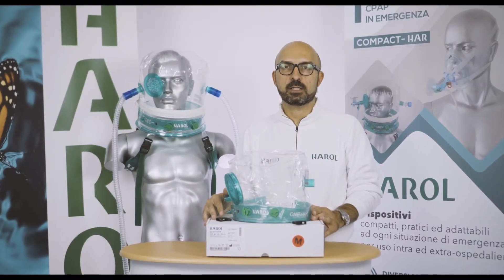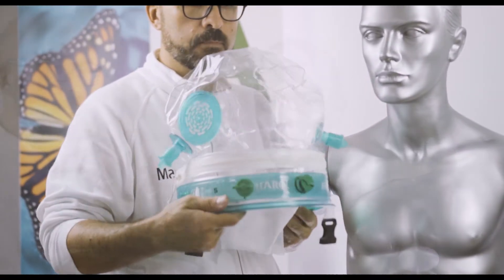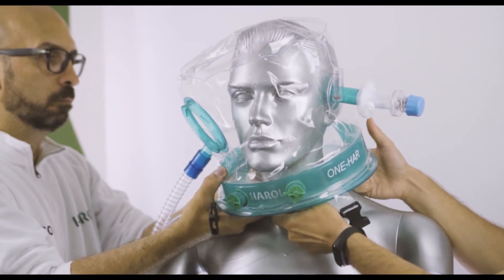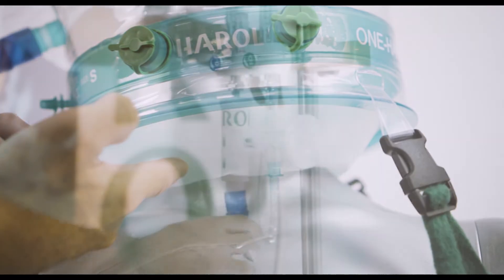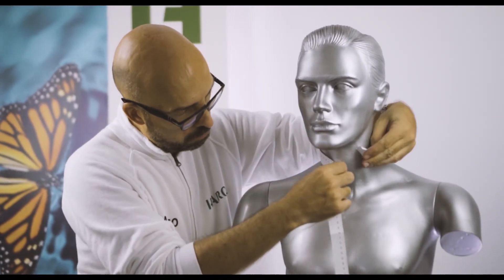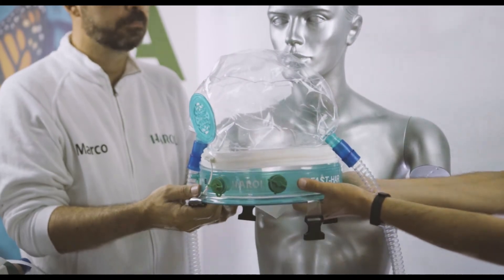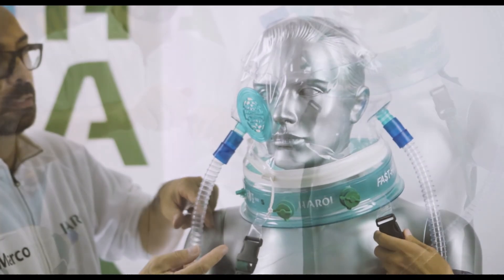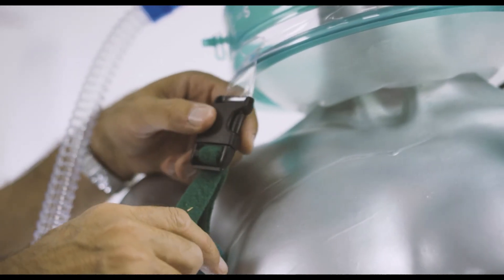Manage NIV and CPAP HELMETS (Tutorial 4)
How to position the CPAP helmet and the NIV helmet